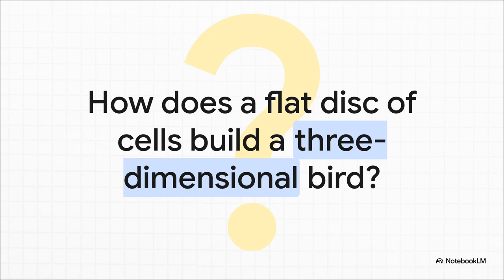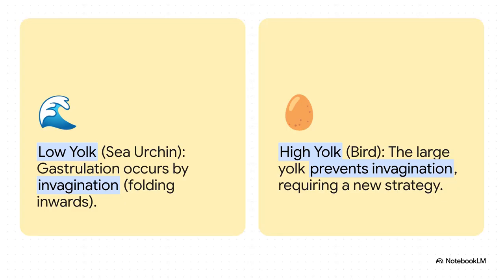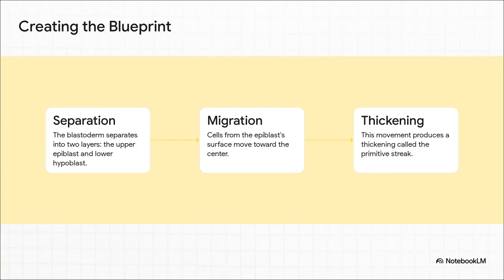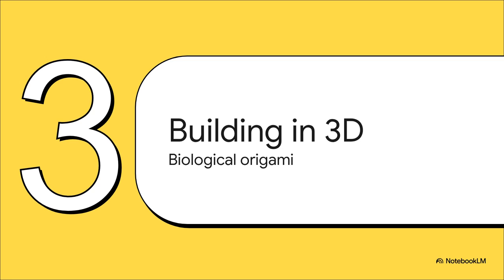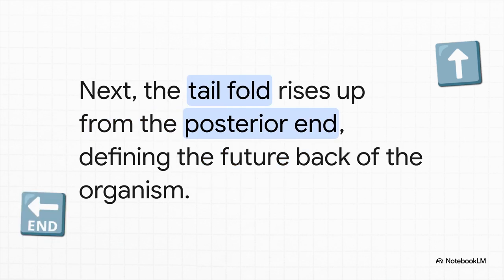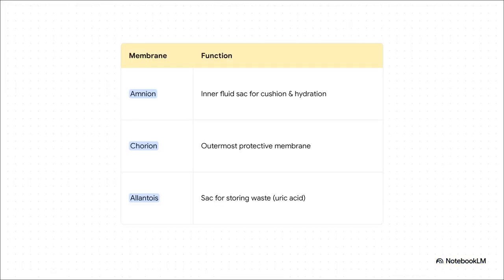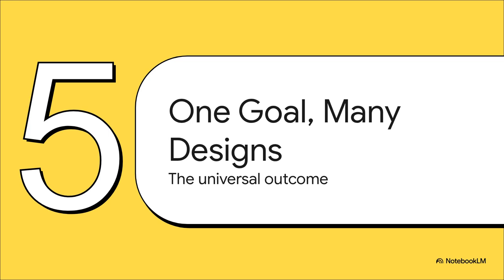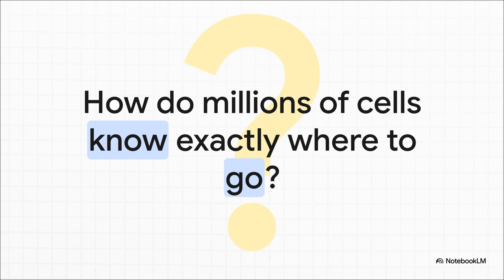(ملخص) المحاضرة الرابعة:المعيدة في الطيور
مقرر علم الاجنةB310./د. أنوار ناذر صيوان /جامعة البصرة كلية العلوم قسم علوم الحياة